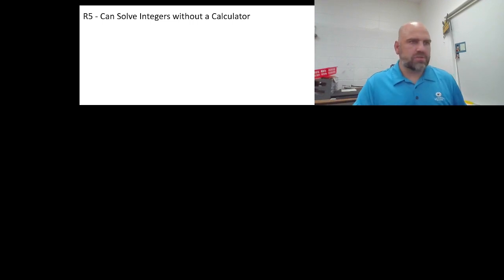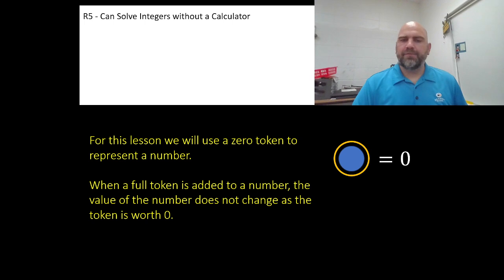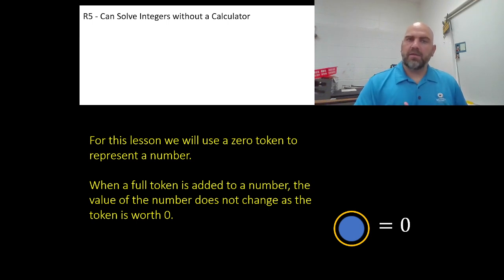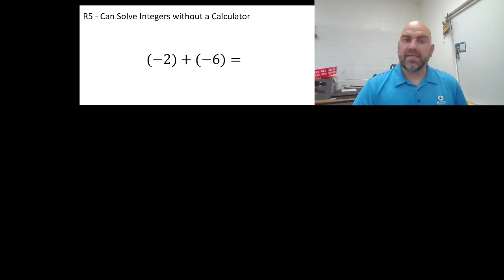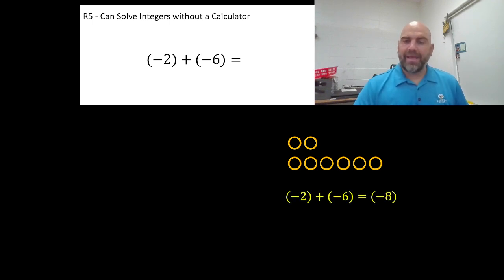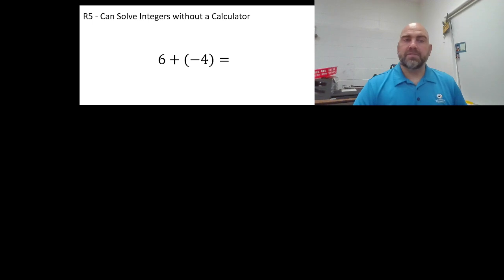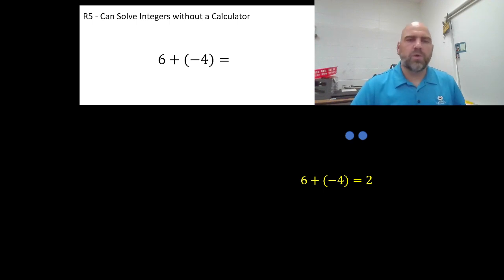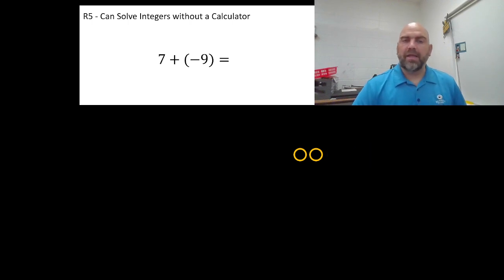Adding Integers with Zero Tokens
This example goes through 4 examples of adding integers. It uses a zero token to visualize how to add the positive and negative numbers.